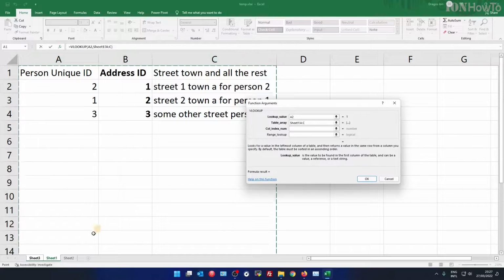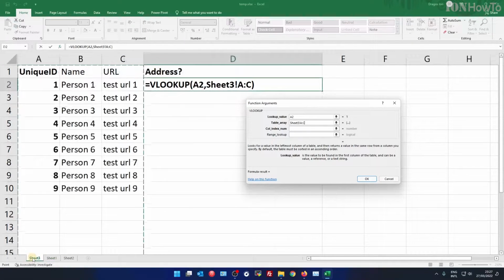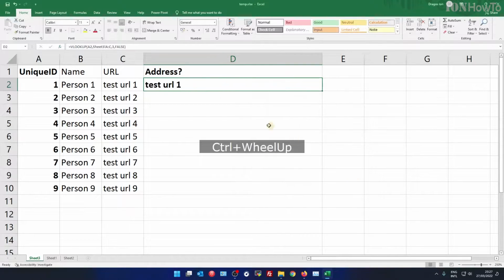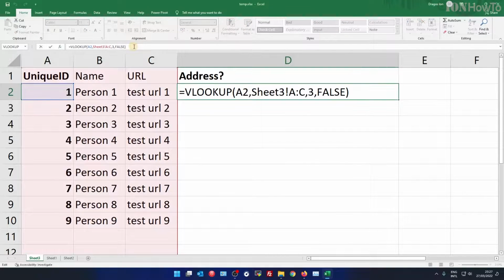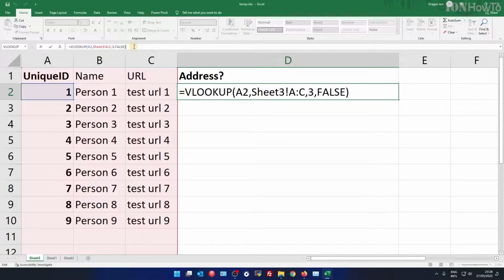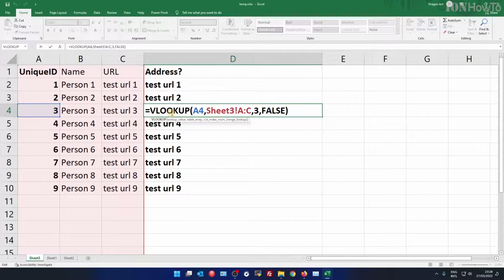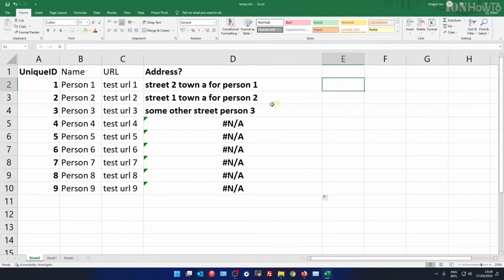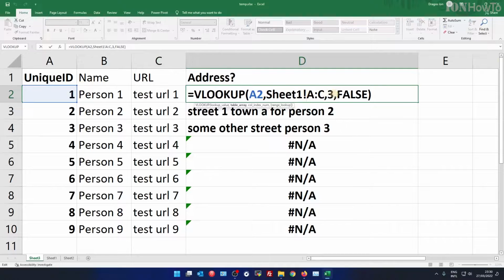How to use the Vlookup Function in Excel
Microsoft Excel Find Matching Rows with Vlookup.
How to use the Excel Vlookup function.

Check it, buy it, post it and
tag it ionhowto or rednumberone

Any questions?